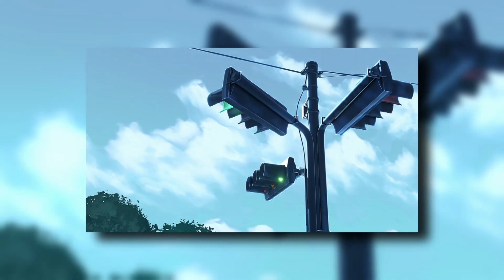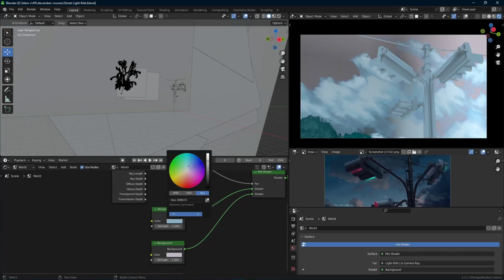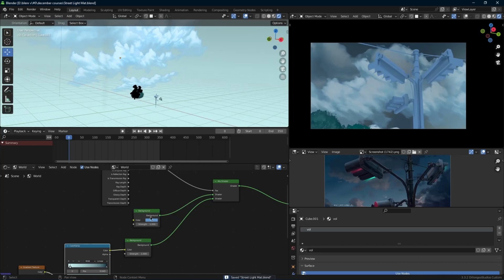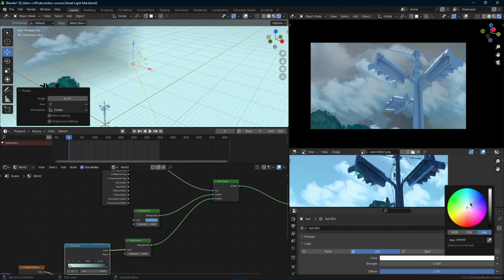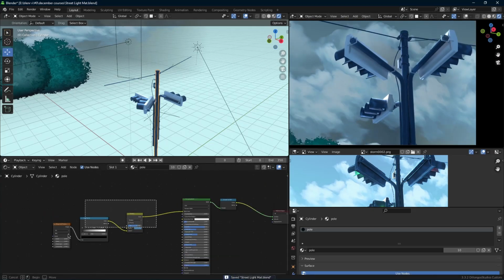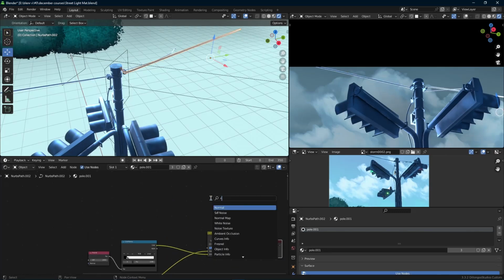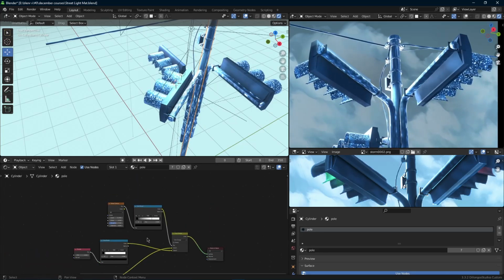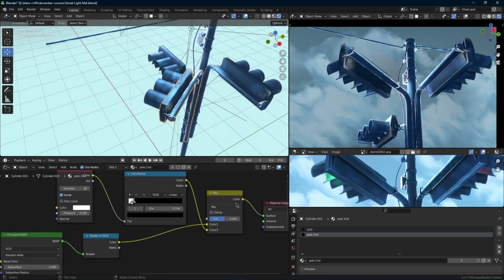How to Shade Anime - Anime Traffic Light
In this video, we will discuss the important factors that produces anime style renders in Blender! Hope you enjoy